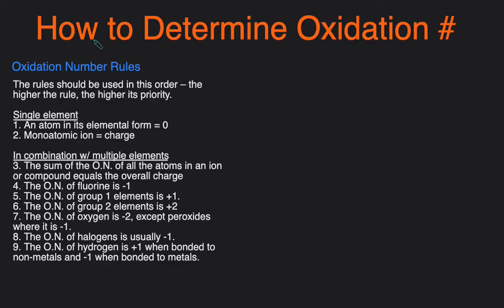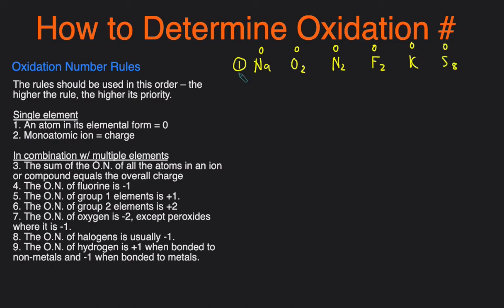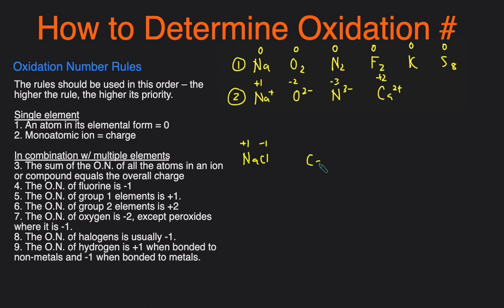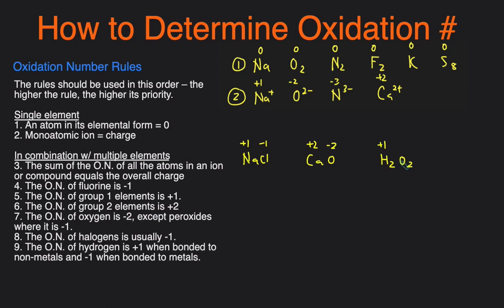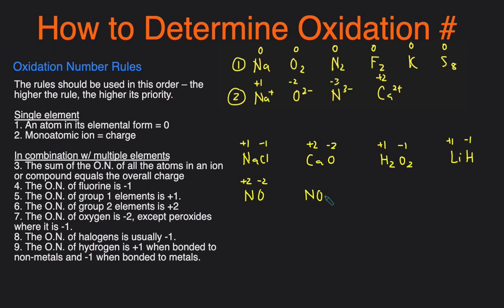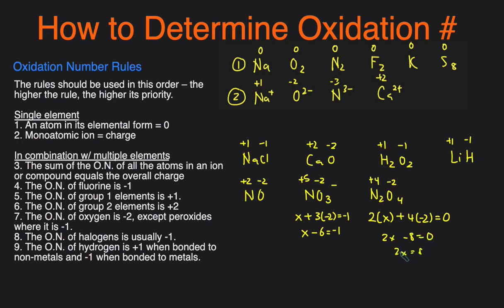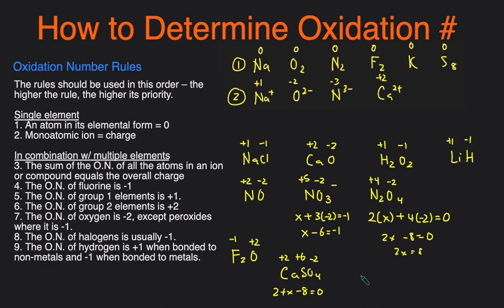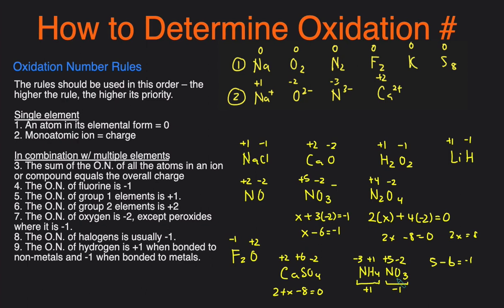Oxidation Number Simplified: Oxidation Number Rules with Many Examples and Practice Problems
In this video,  we'll go over the oxidation number rules, oxidation state rules, and oxidation number examples & practice problems. We'll first start with the rules and then go over some examples including N2, Ca, S8, NO3-, N2O4, NO,  and NH4NO3. By the end of the video, you'll know exactly how to determine and calculate the oxidation number of elements.